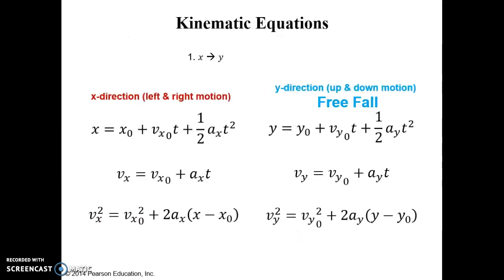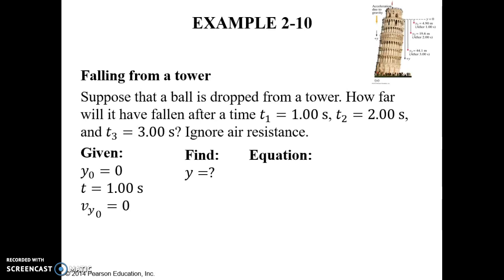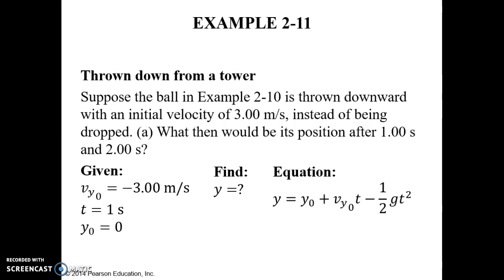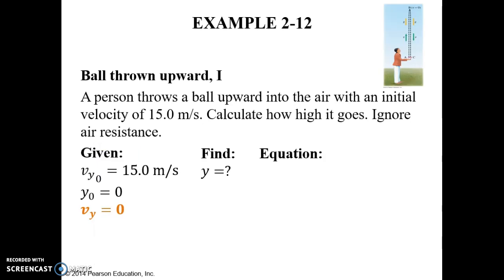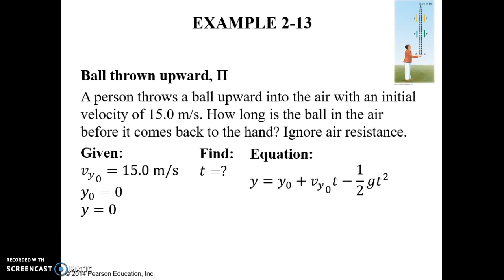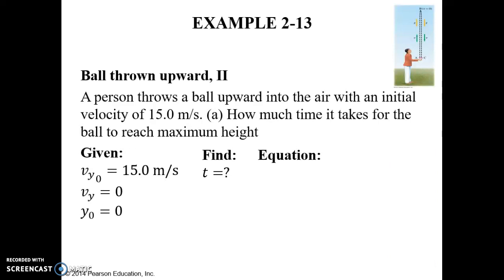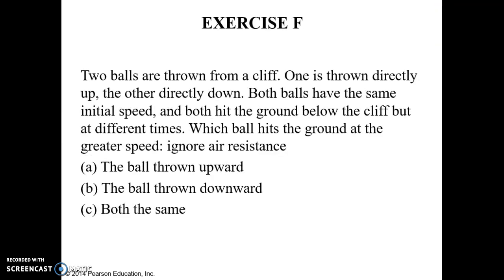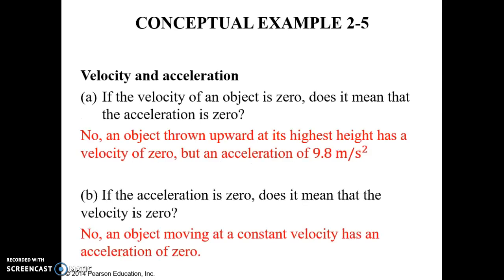Online Physics Ch2 part 4